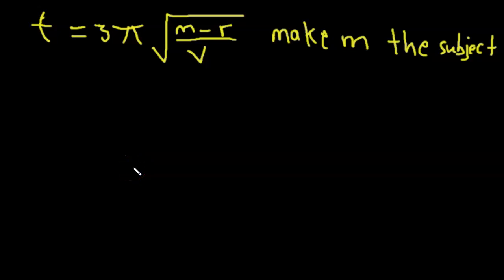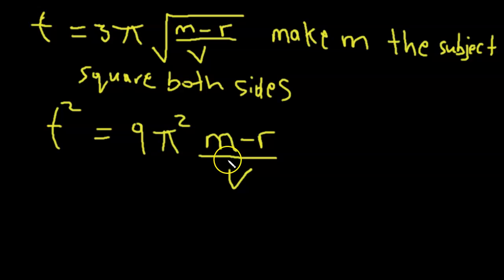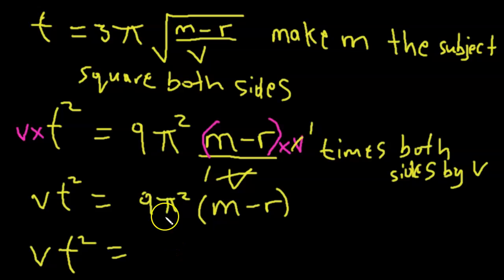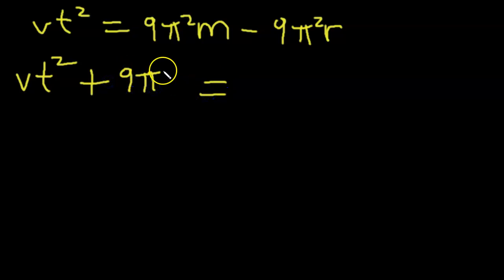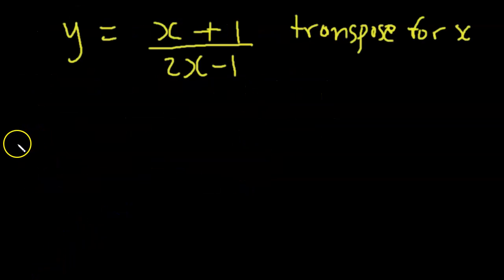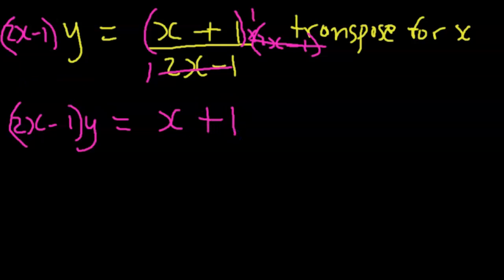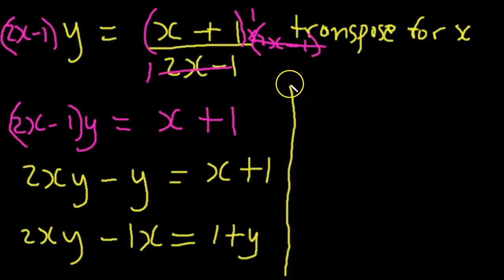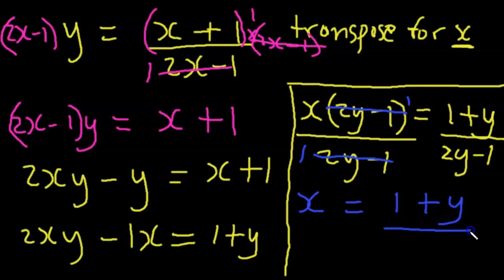Transposing: Changing the Subject of a Formula 6: Adobe MathLab